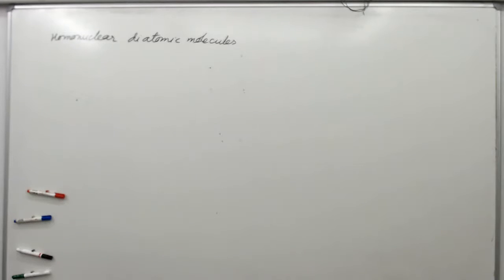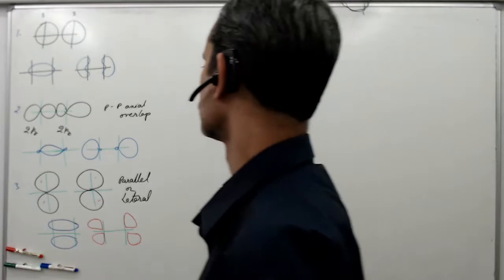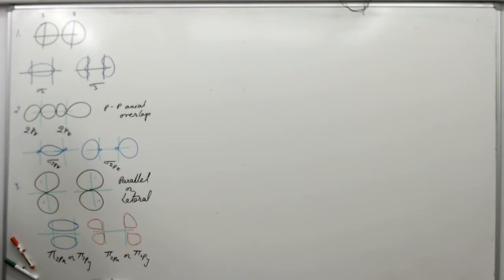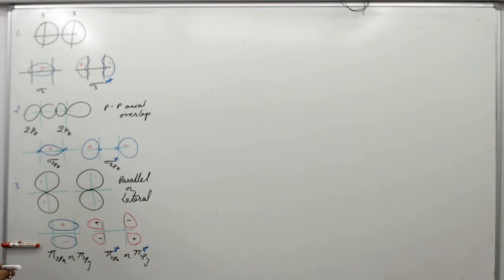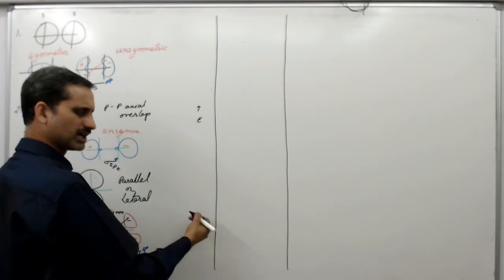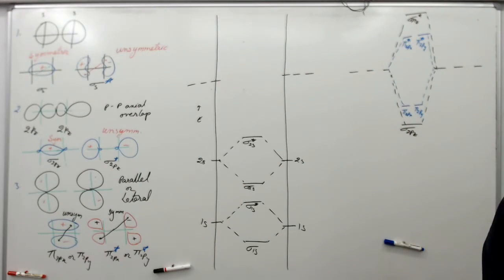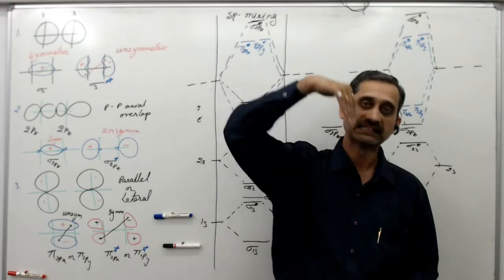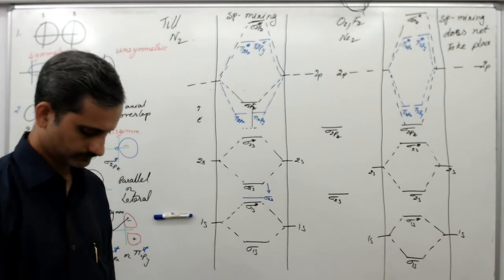Rohan Bonding MOT 1sep2019